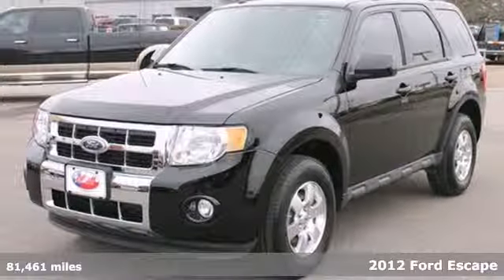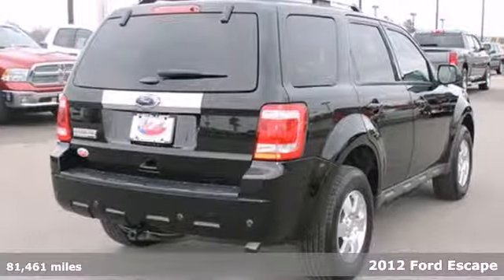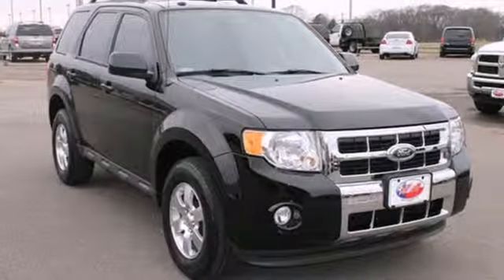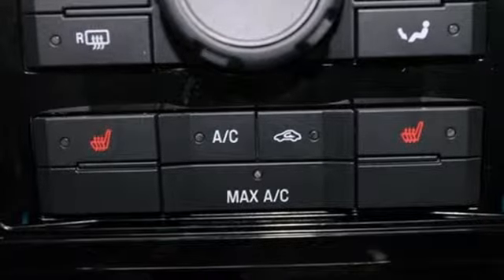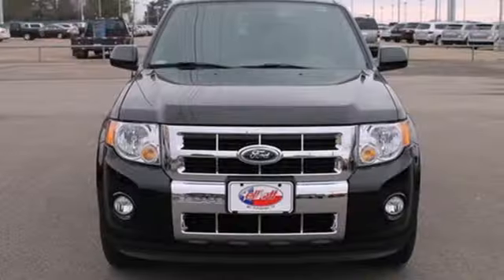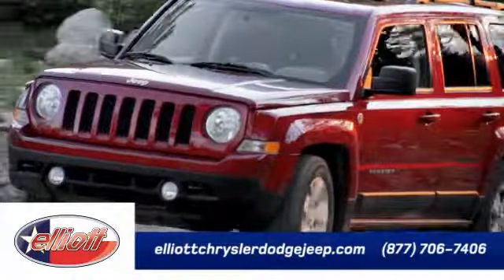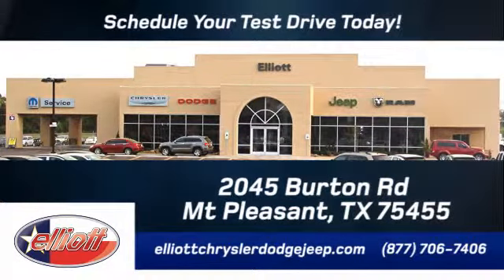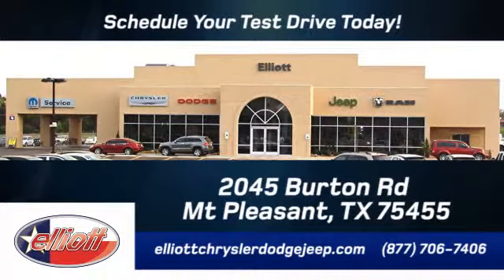2012 Ford Escape Mt Pleasant TX Greenville, TX F1910 - SOLD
Year: 2012
Make: Ford
Model: Escape
Trim: XLT
Engine: 2.5L 4 cyls
Transmission: Automatic 6-Speed
Color: Gray
Interior: Charcoal Black w/Premium Cloth Buckets w/60/40 Spl
Mileage: 81461
Stock #: F1910
In addition to being Certified Pre-Owned this Escape XLT has a lot of great options such as: Leather Interior Heated Seats SYNC Moon Roof Driver Door Keypad USB Input And More! A FREE Autocheck® vehicle history report We also have a great selection of new vehicles available too Excellent financing and extended warranties available Call Email or just come on in to test drive today! We are conveniently located on I-30 just west of the Titus Regional Medical Center on the frontage road ELLIOTT AUTO GROUP~WHERE THE ADVERTISED PRICE IS THE ACTUAL PRICE

Address:
2045 Burton Rd.